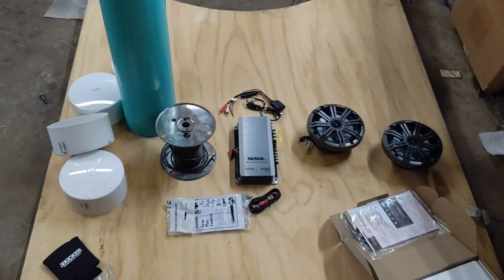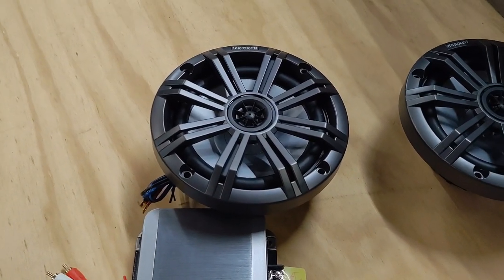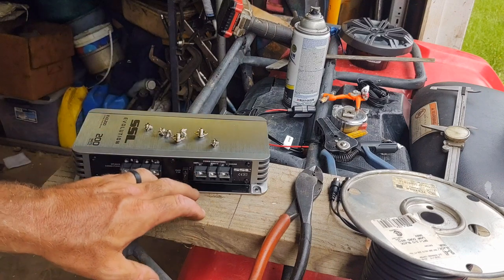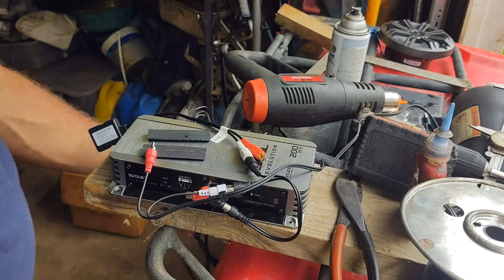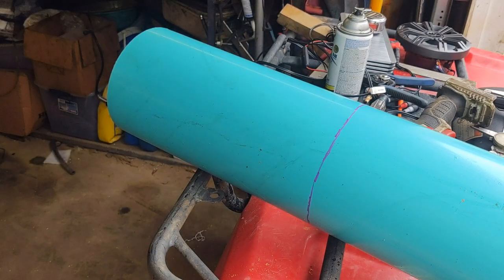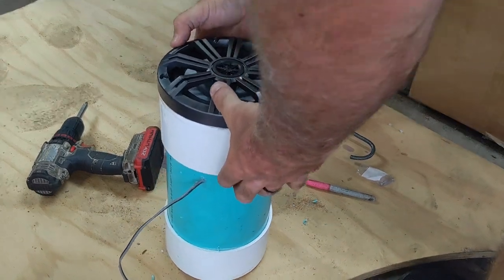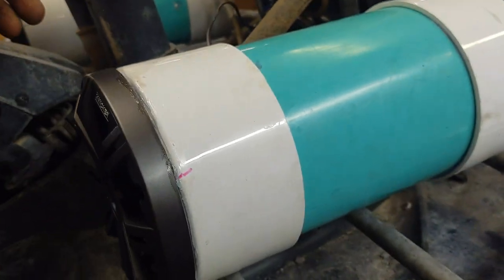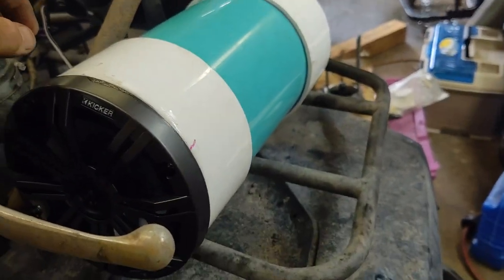ATV Speaker Tube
This is my rendition of an ATV audio tube. This one's for an ATV with a radiator on the rack that needs two separate tubes. Below are links to the items I used.

Kicker marine speakers

Soundstorm 200 watt amp

12 volt bluetooth receiver

6 in sewer and drain PVC

6-in sewer and drain cap

90° RCA elbow

RCA to 3.5 mm aux cord

RCA splitter

12 volt accessory plug